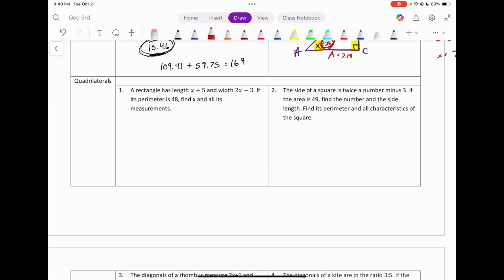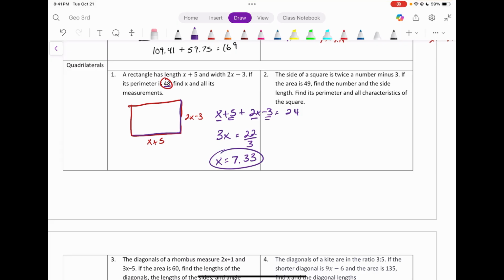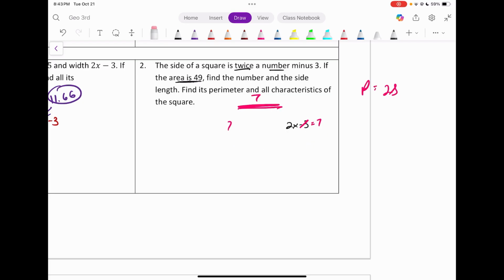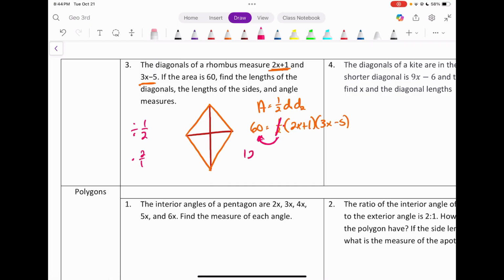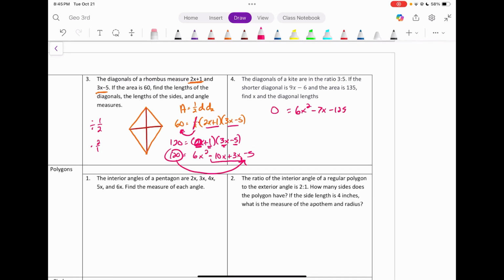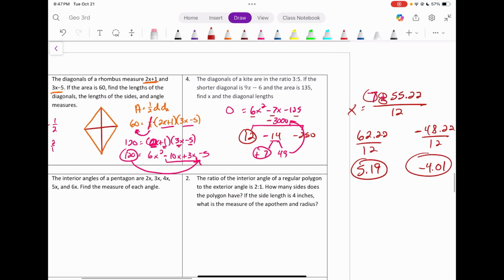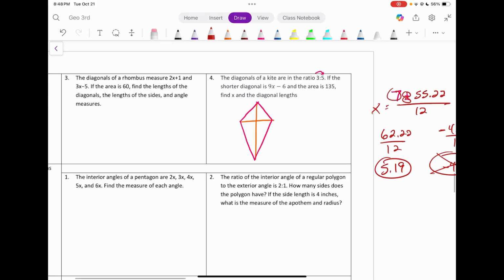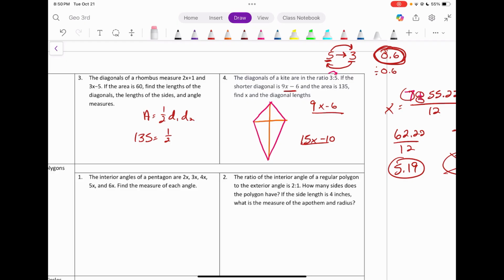Quadrilateral and Equations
use equations to find missing angle measures, segment measures, area, perimeter, surface area, and volume of linear pairs, complements, supplements, vertical angles, parallel lines with transversals, triangles, quadrilaterals, polygons, circles, prisms, cylinders, pyramids, cones, and spheres